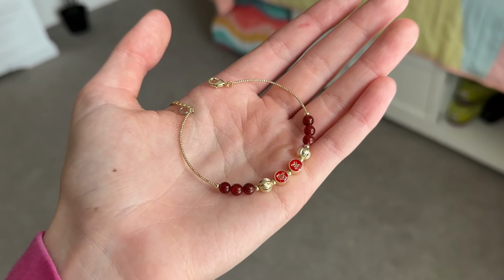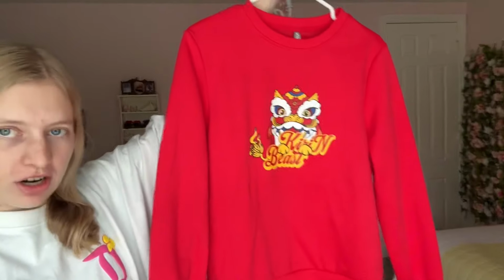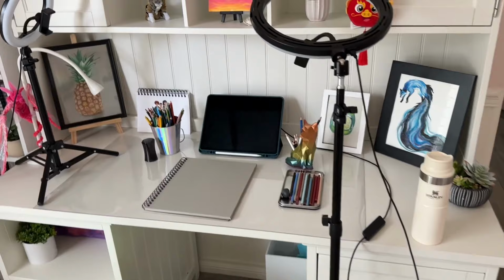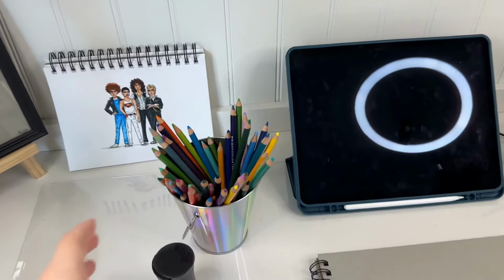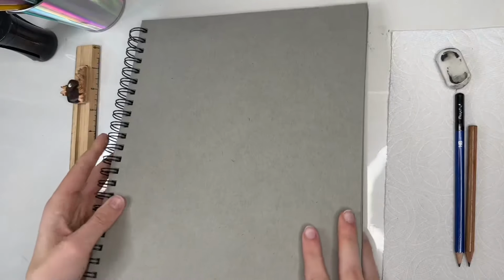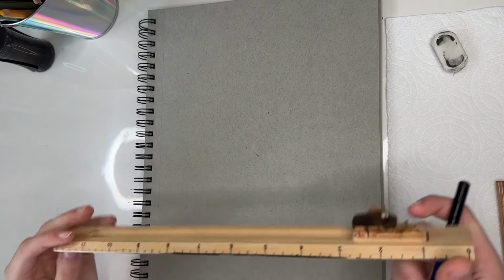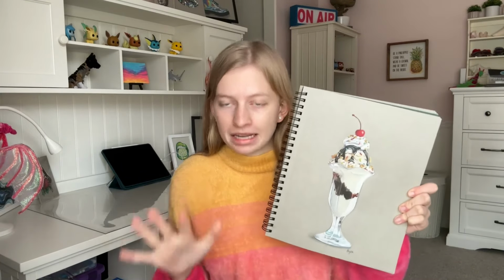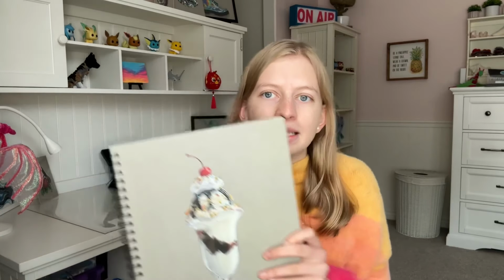Draw a Cute Ice Cream Sundae || Art with Alyssa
By request, here is my ice cream sundae tutorial.  Enjoy the art, and be sure to tag me as you create your own masterpieces!
~Alyssa